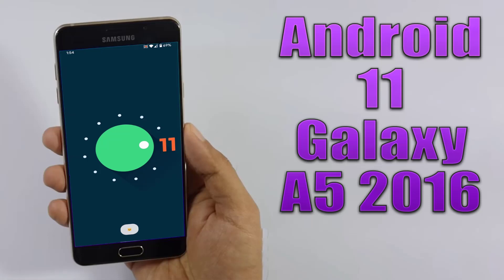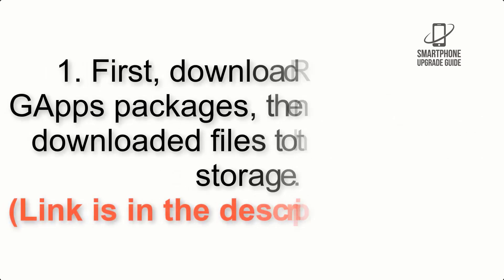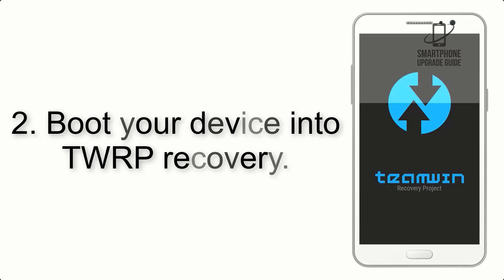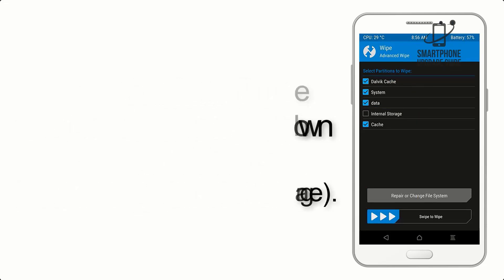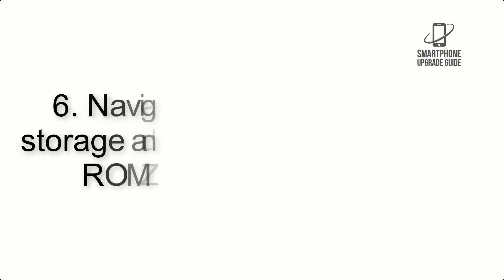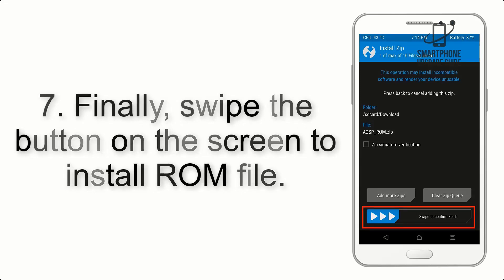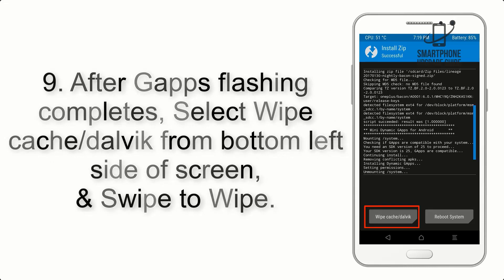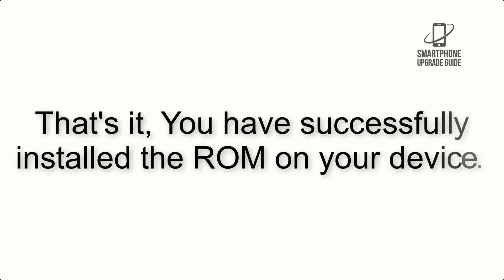Install Android 11 on Galaxy A5 2016 (LineageOS 18.1) - How to Guide!